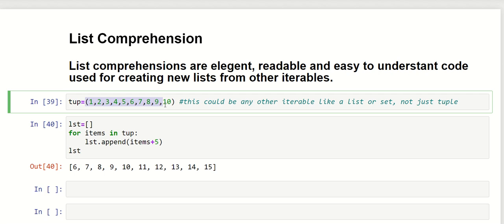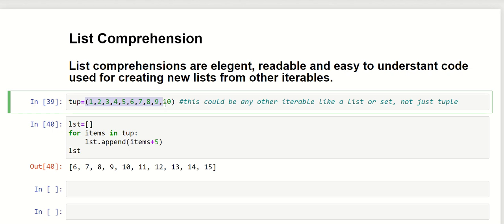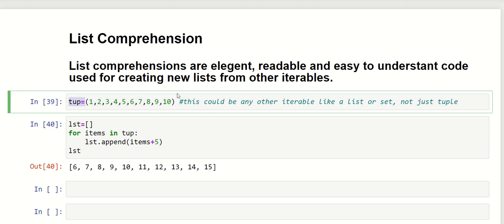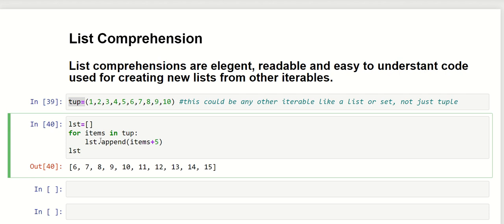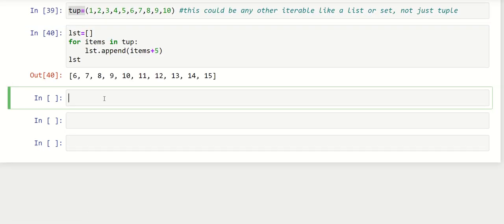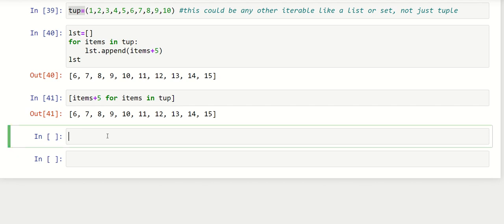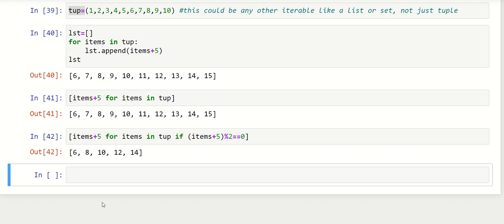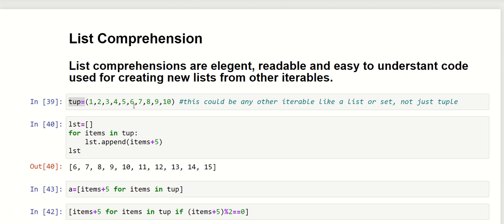List Comprehension | How to Create a list using List Comprehension | Python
List Comprehension | How to Create a list using List Comprehnsin | Python

In this video, Quickly learn how to create a list from other iterable.